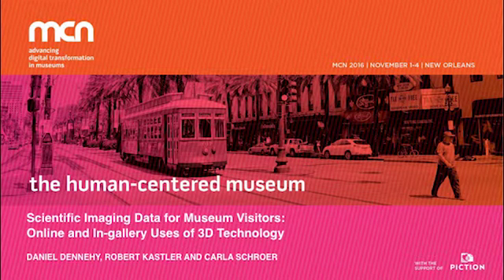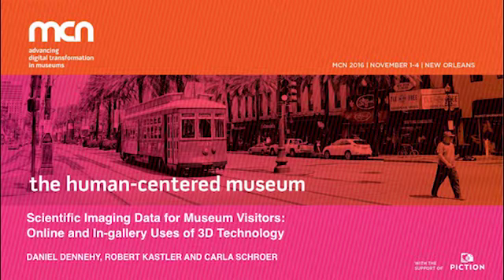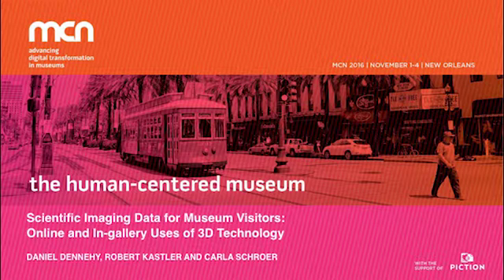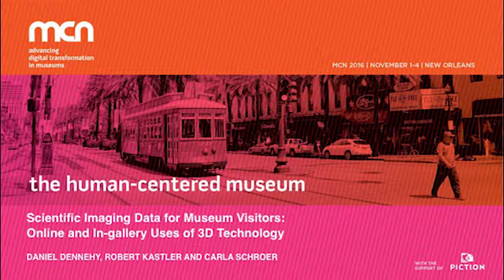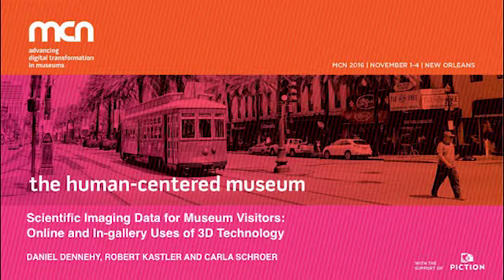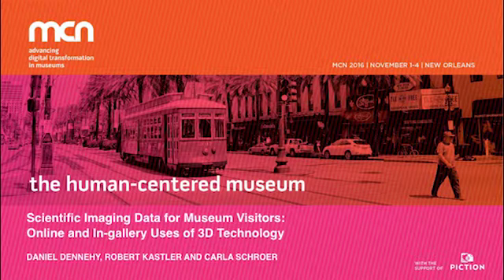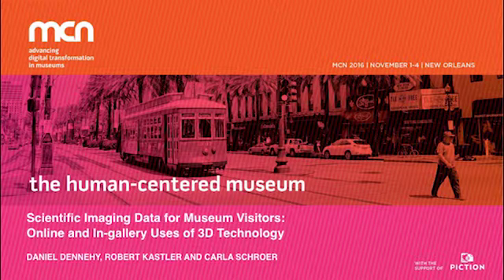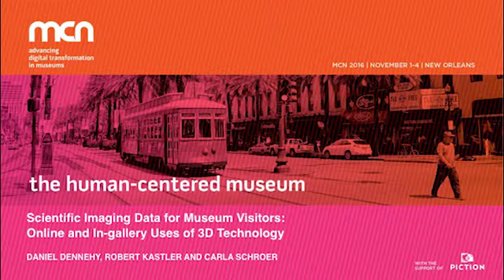MCN2016 - Scientific Imaging Data for Museums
Museum imaging departments and conservation labs collect data to support conservation and research. There is often a desire to share this work with the public through in-gallery and online presentations. This panel includes three case studies and a discussion, exploring questions like: How much of the data and outcomes do we share? Do we need to “dumb it down”? What are the challenges in presenting scientific data such as high-resolution 3D to the general public? The three panel members:  Robert Kastler, Museum of Modern Art, will discuss 3D capture and presentation of Frank Lloyd Wright’s Broadacre City model; Daniel Dennehy, Minneapolis Institute of Art, will discuss a project that is producing high-resolution 3D of Chinese bronzes and was originally inspired by curatorial research; and Carla Schroer, Cultural Heritage Imaging, will present the collection and sharing of high-resolution 3D data of a 1940, 22’ X 74’ Diego Rivera mural, a project driven by conservation needs, including decisions about the level of detail to capture.

Speakers
Session Leader : Carla Schroer, Founder & Director, Cultural Heritage Imaging
Speaker : Daniel Dennehy, Minneapolis Institute of Art
Speaker : robert kastler, Imaging Production Manager, Museum of Modern Art